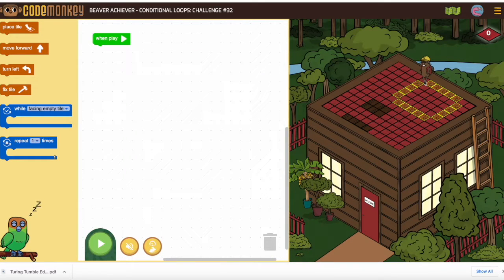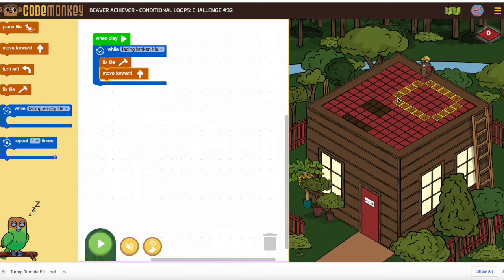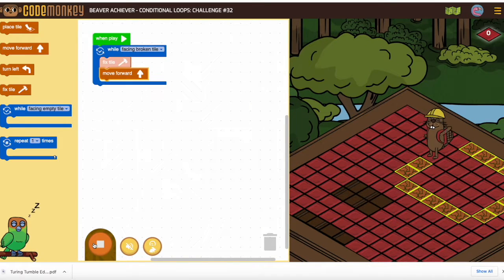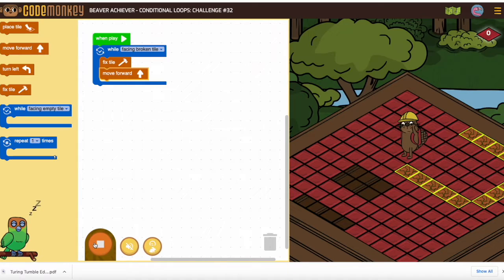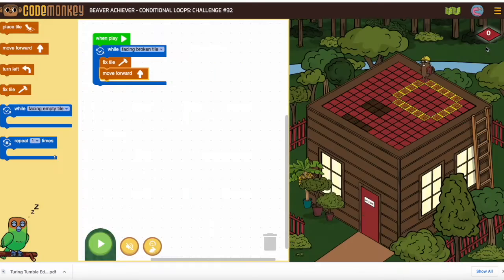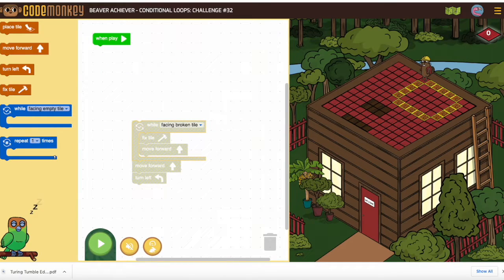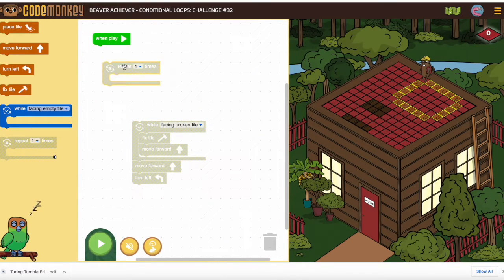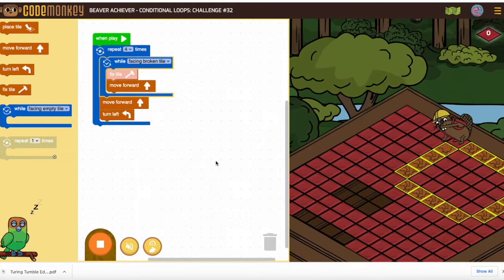Beaver Achiever Conditional Loops 32